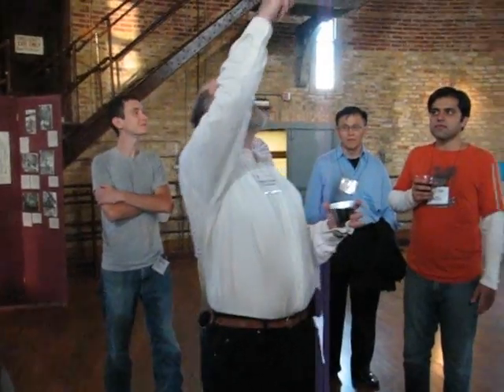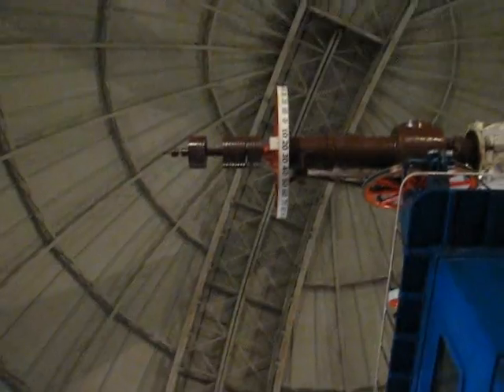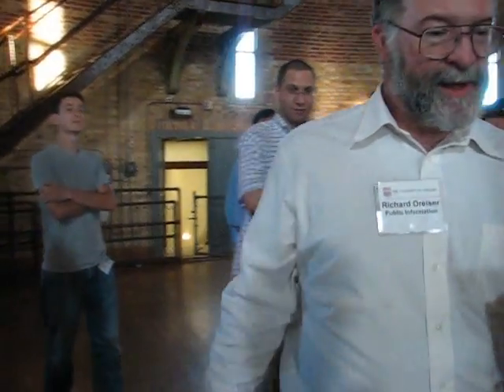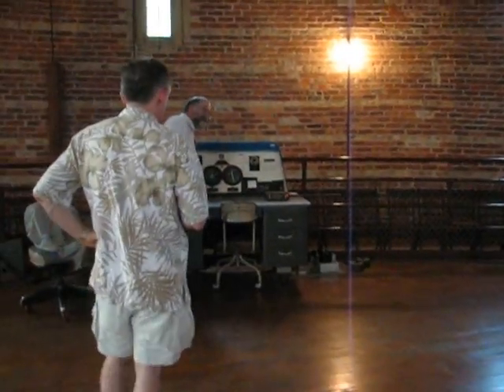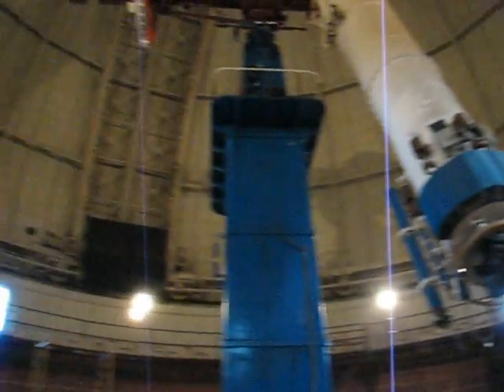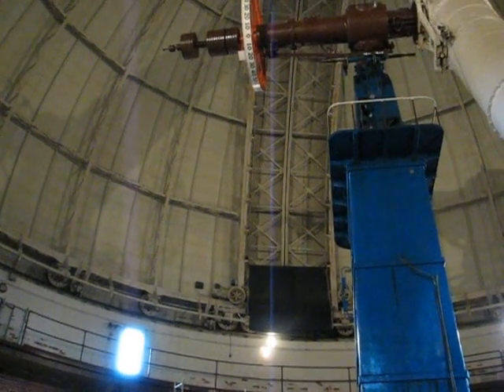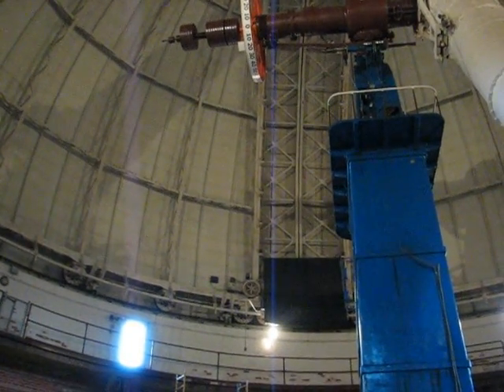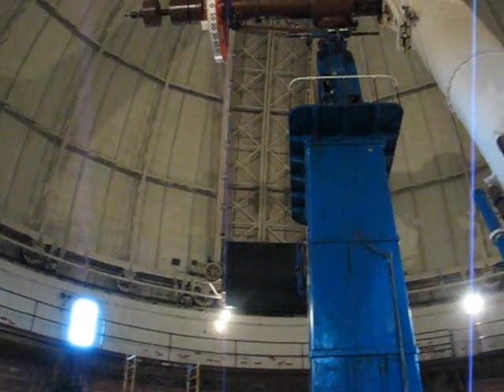Yerkes Observatory Rotating Dome and moving Floor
The director is rotating the dome and moves the floor for us...